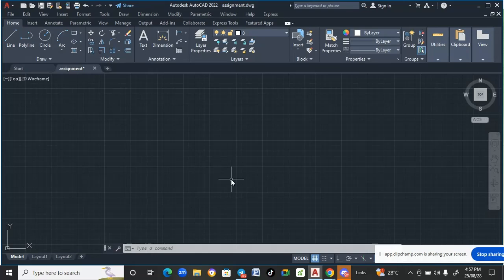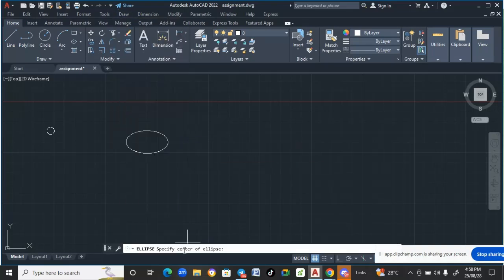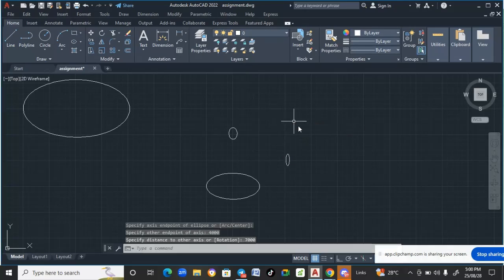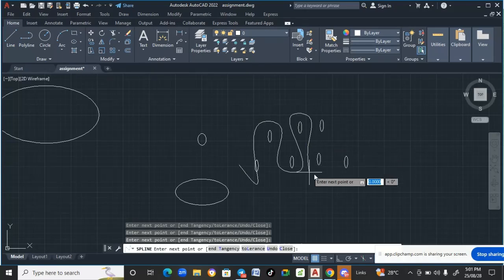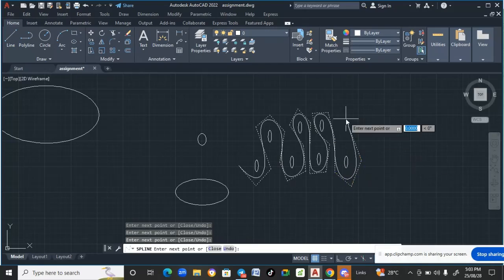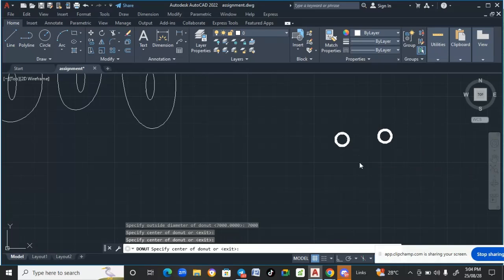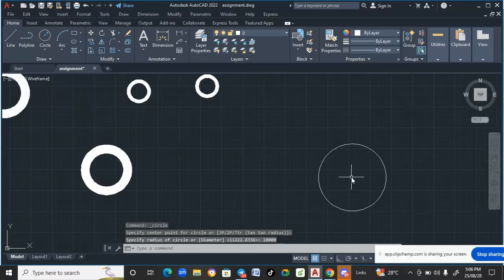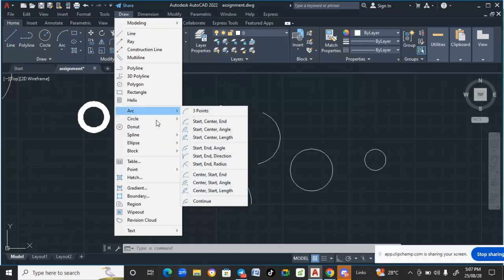AutoCAD Tutorial How to Draw Ellipse, Spline & Donut.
Learn step-by-step how to draw an ellipse, spline, and donut in AutoCAD in this beginner-friendly tutorial.

Whether you’re new to AutoCAD or brushing up your skills, this video will guide you through the basics and give you confidence to create precise shapes for your projects.

What you’ll learn in this video:

✅ How to draw an Ellipse in AutoCAD
✅ How to use the Spline tool effectively
✅ How to create and customize a Donut
✅ Pro tips to save time while drafting

AutoCAD can feel overwhelming at first, but once you master these essential drawing commands, you’ll be able to handle both architectural designs and engineering drawings with ease.